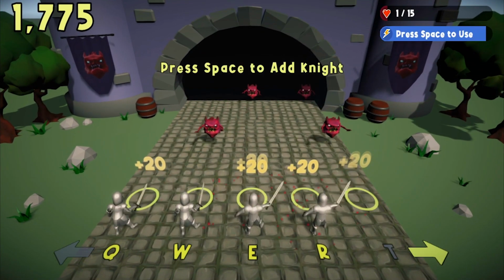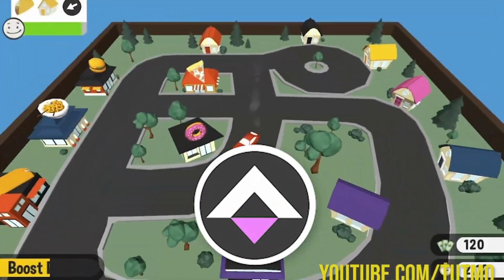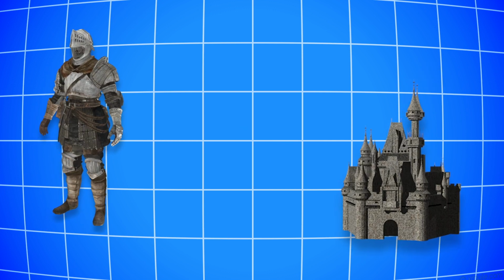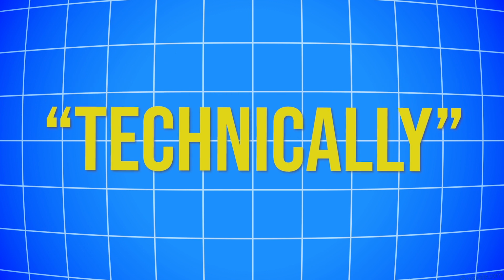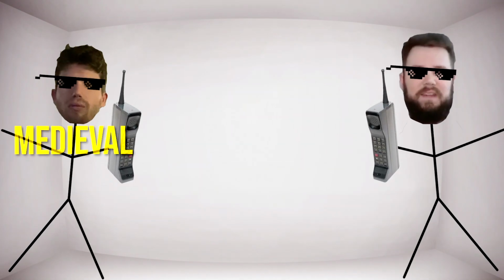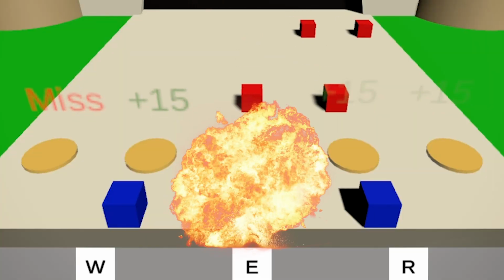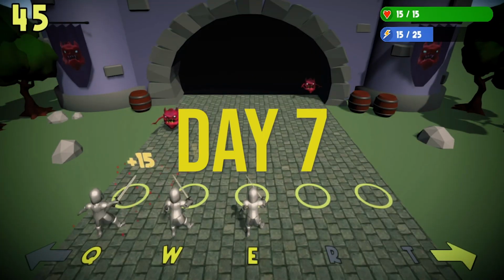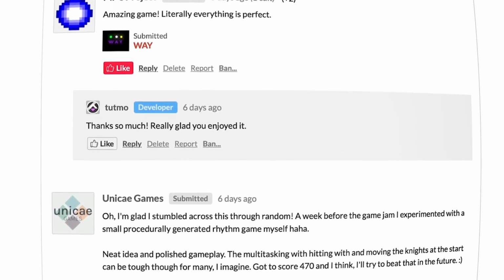We Placed TOP 5% in the Brackeys Game Jam!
I entered the Brackeys game jam and had 7 days to make a game from scratch with the theme "Stronger Together". I paired up with a fellow game dev YouTuber, tutmo, to make a rhythm-based medieval game. And we ended up doing pretty well!

I made this game with the Unity game engine (and Blender for the 3D models). I also used Audacity, Premiere Pro, After Effects, and Photoshop to record and edit this video.

I'd never entered a game jam before and decided to enter the Brackeys Game Jam 2021.1. I paired up with a fellow dev, tutmo, and we worked together to make a game in a week. We spent most of the first day trying to come up with an idea and then spent several days coding and building out the game.

It was a great experience joining the jam and working with someone else on the game. We ended up finishing #87 overall out of almost 1900 submissions so definitely not bad to finish in the top 5% for my first game jam.

Tea Time - Ofshane
Sun Machine One - Loopop

What's your high score in Knights of QWERT?